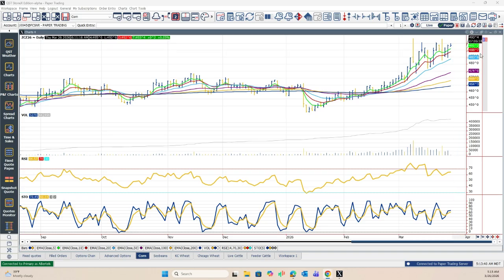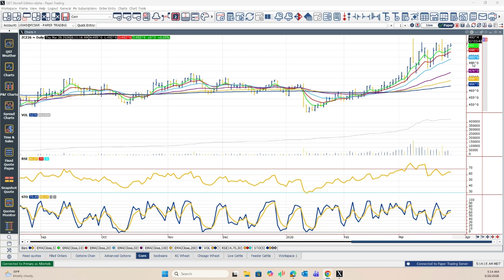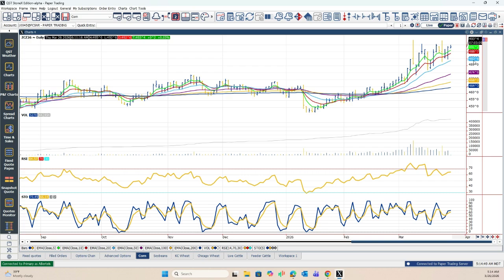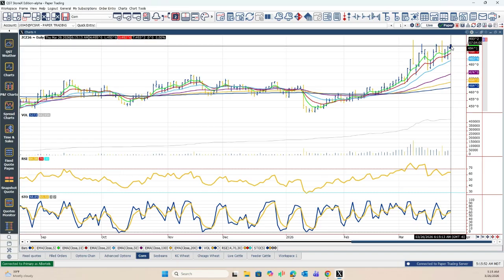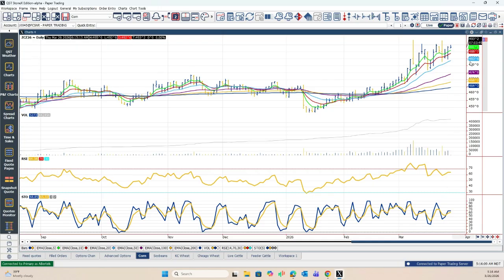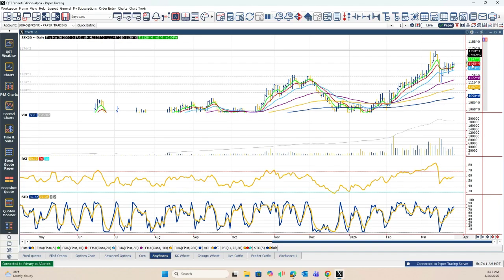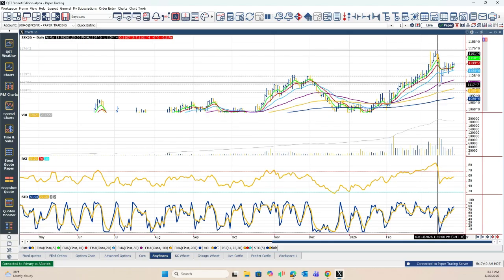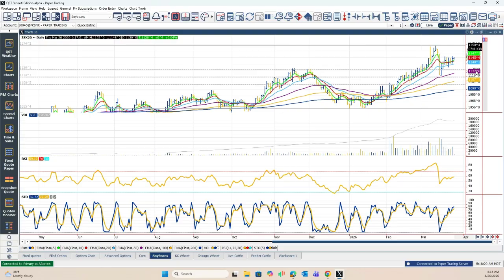GrainHQ market update 3-26-2026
Grain market update. Corn and soybean short term chart and price action. Support and resistance levels.